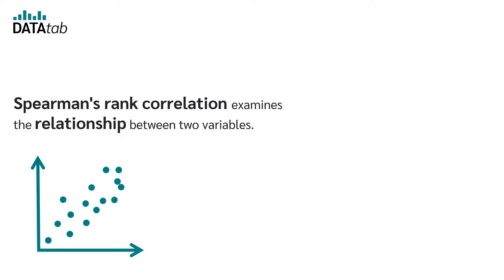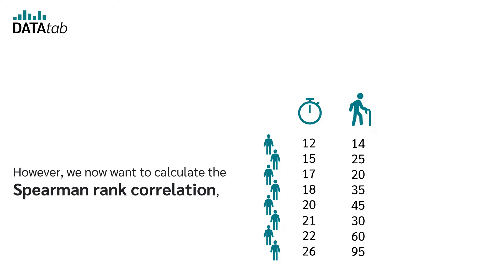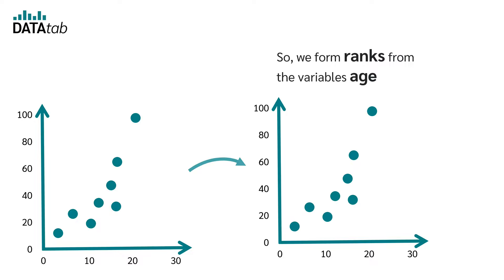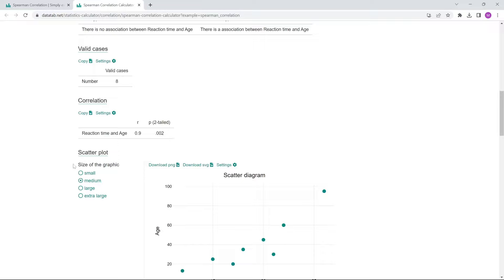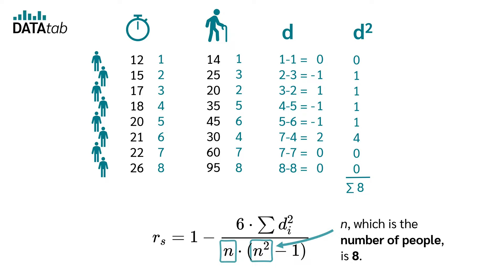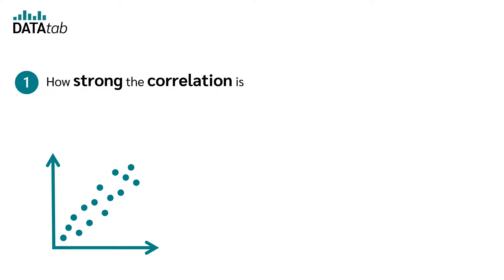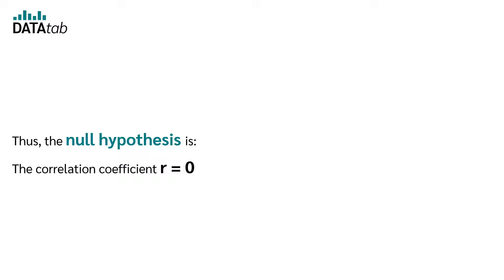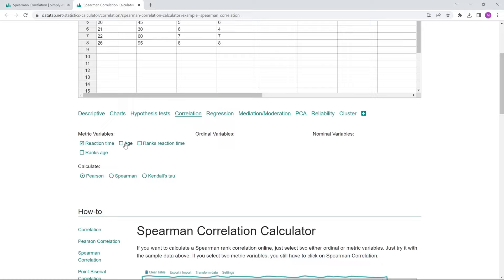Spearman Rank Correlation [Simply explained]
Spearman rank correlation examines the relationship between two variables. The Spearman rank correlation is the non-parametric counterpart of the Pearson correlation. There is an important difference between the two correlation coefficients! The Spearman correlation does not use the initial data, but the ranks of the data.

00:00 What is a Spearman rank correlation?
00:08 Spearman correlation VS Pearson correlation coefficient.
00:29 Spearman rank correlation example.
02:39 Equation Spearman rank correlation coefficient
03:25 Spearman correlation coefficient interpretation
04:14 Spearman correlation test for significance
04:30 Null hypothesis and alternative hypothesis